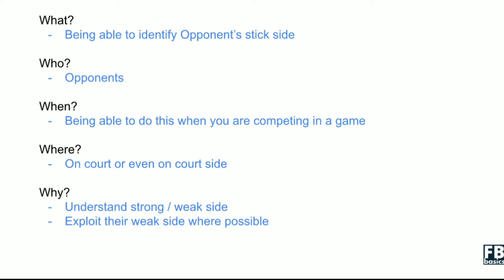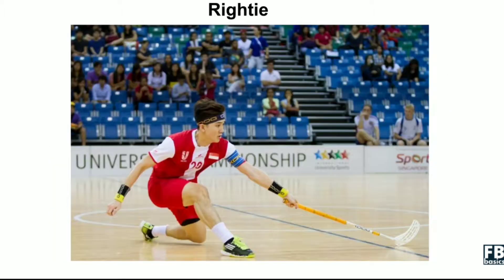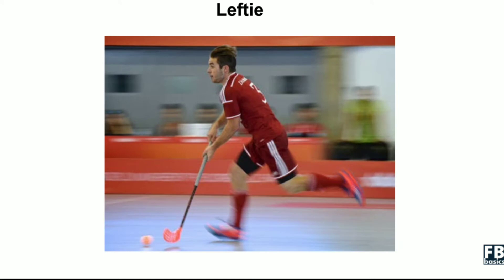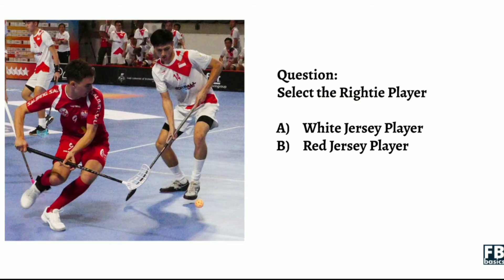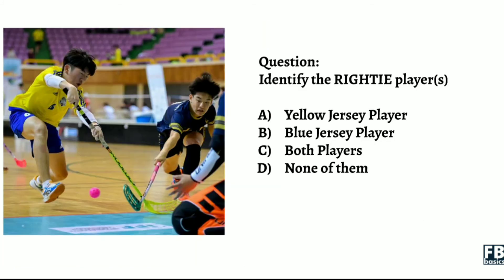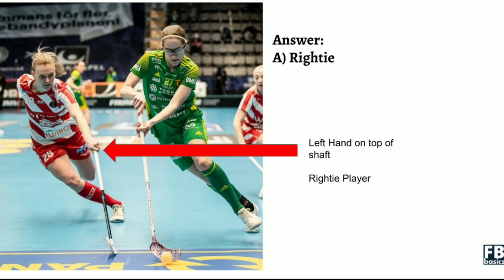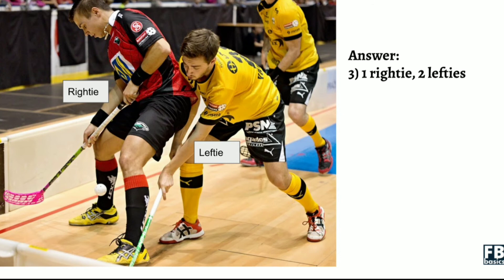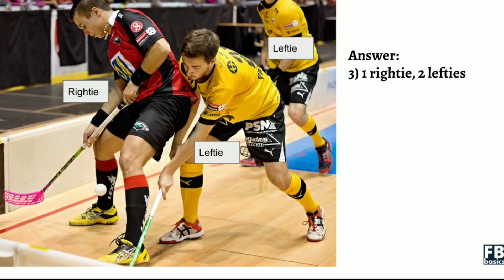Can you IDENTIFY floorball stick side of Your Opponent? (For beginners)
I realized from some beginners that they are unable to identify or understand the floorball stick. Due to this factor, young players might buy the wrong stick side, take the wrong stick side or even just be confused on what is a leftie, what is a rightie player.

I hope this mini tutorial helps for you or your player (if you are coach) to assist in identifying the player stick side through a form of a mini questionnaire in the later part of the video.

First time, i'm doing this video in form of this presentation and voice-over. If it proves to be useful, I might churn out more content like this.